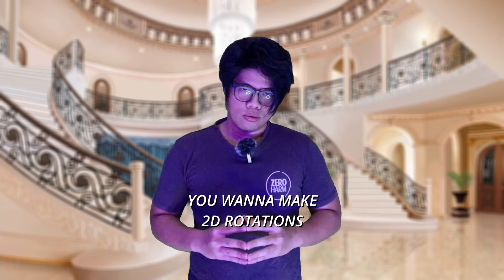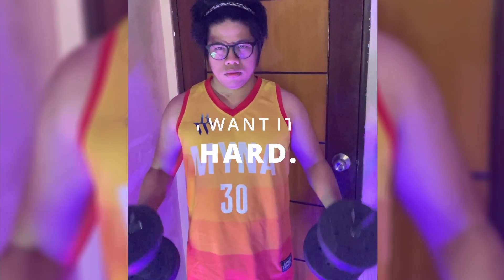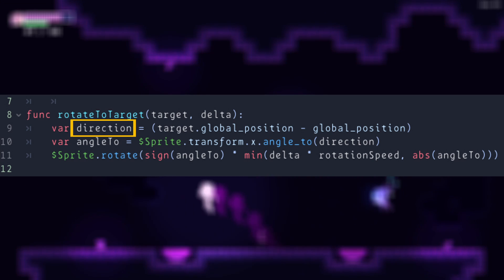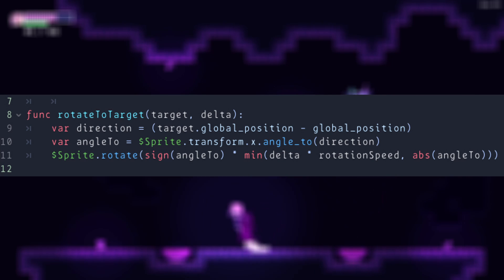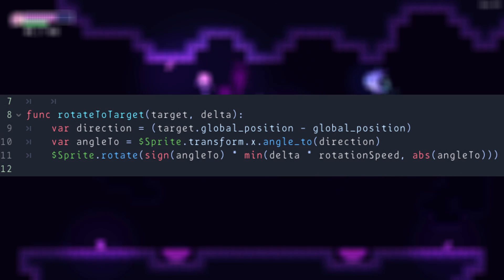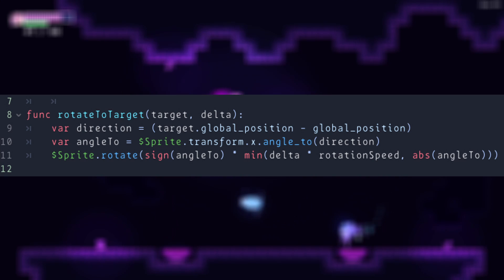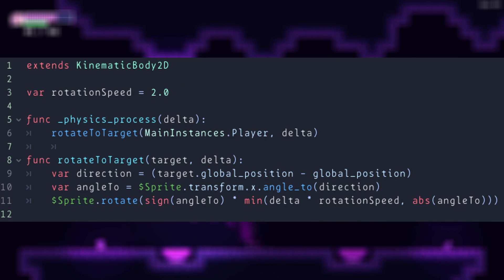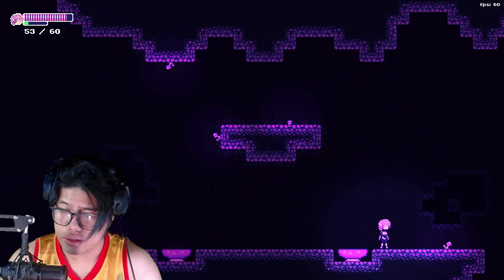Following A Target with 2D Rotation - Godot Tutorial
Godot 2D rotation without using look_at() function. Following a target in Godot using a set rotation speed.